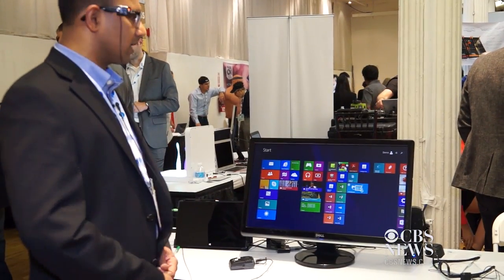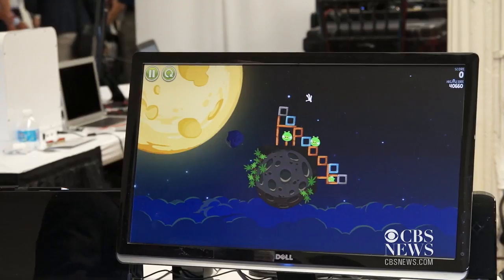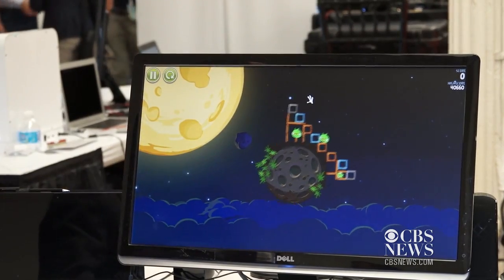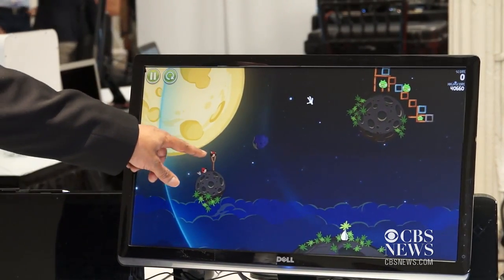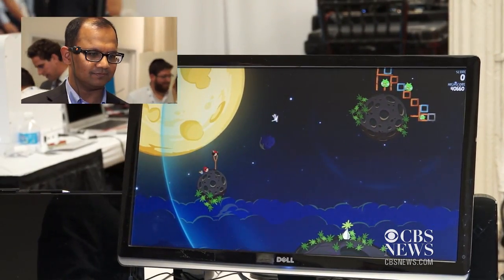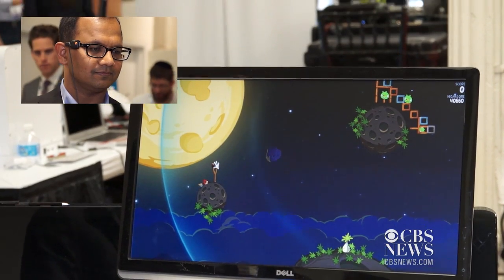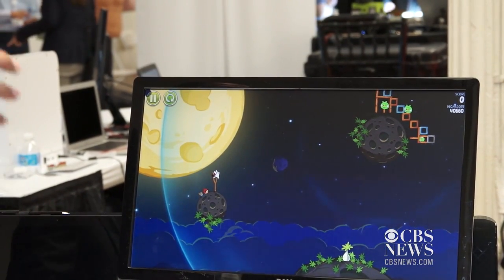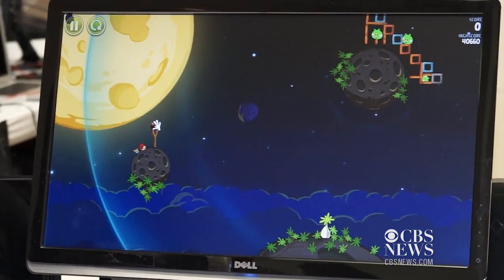Control your computer with a smile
A new invention could allow you to control your computer with a smile and a nod -- hands-free. The device would replace a mouse or track pad, using sensors attached to glasses to detect head movements and facial expressions that direct the movement of your cursor.